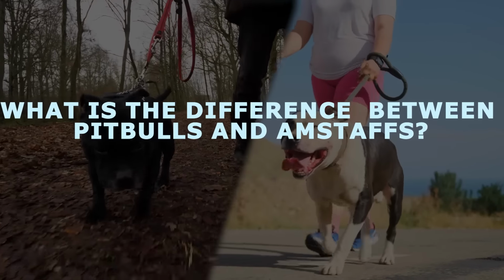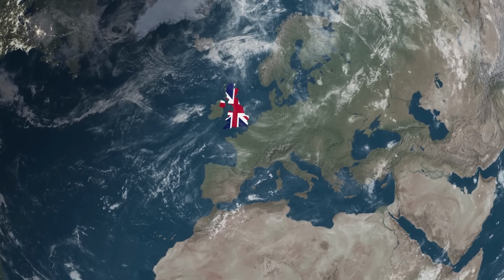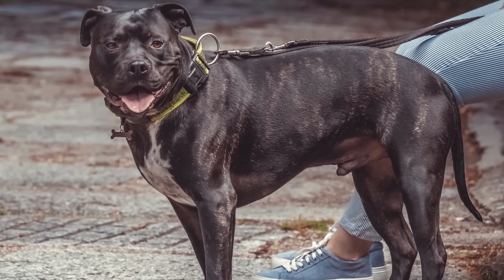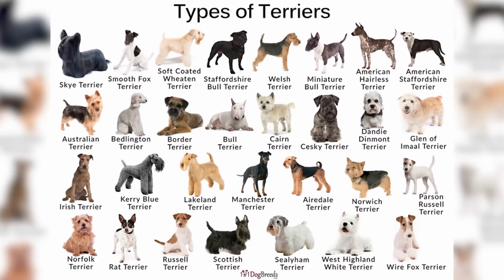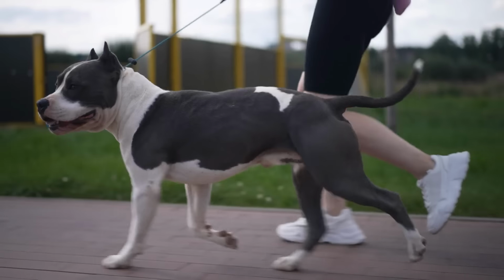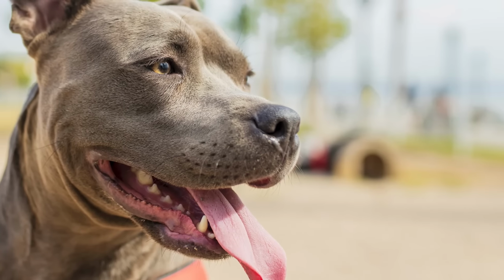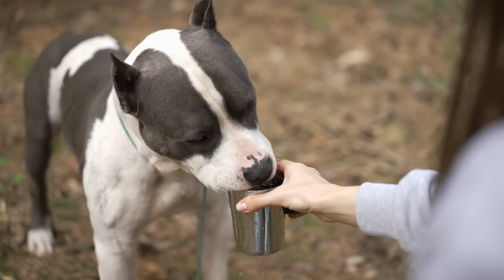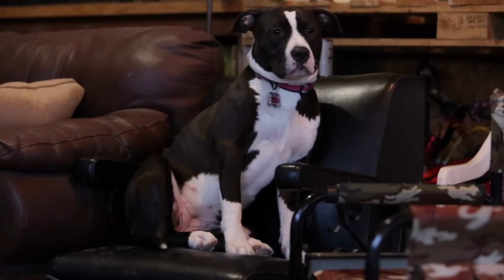What Is The Difference Between Pitbulls and Amstaffs?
When it comes to dogs and dog ownership, it’s important to know what you’re getting into before diving in.

And one of the most important things to have a grip on is the breed you’re considering, because different breeds tend to have different needs.

Our focus today is on two breeds that are often confused with each other– pitbulls and American Staffordshire terriers.

Are these just two names for the same dog, or are there real discernible differences? If so, what are they, and what’s the best way to tell a pitbull from an Amstaff?

• Narrated by: Derek Lane